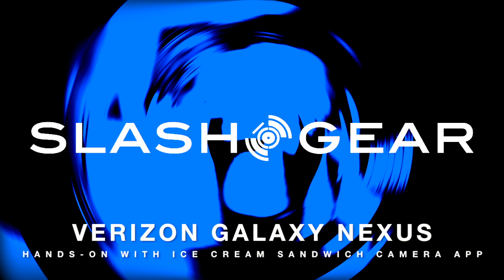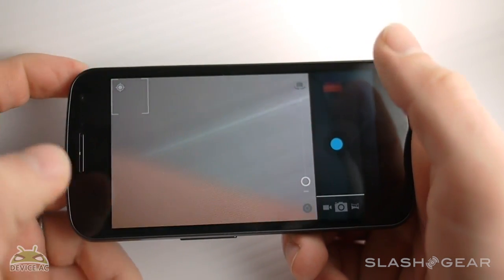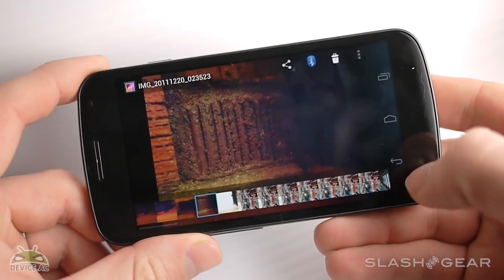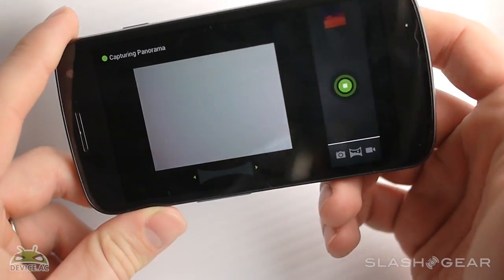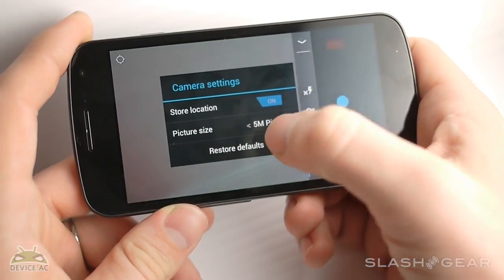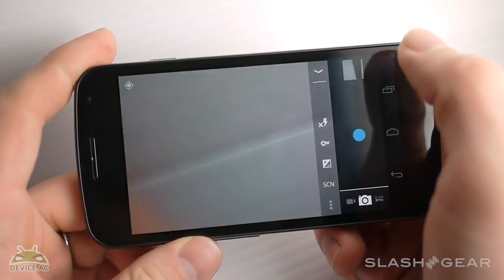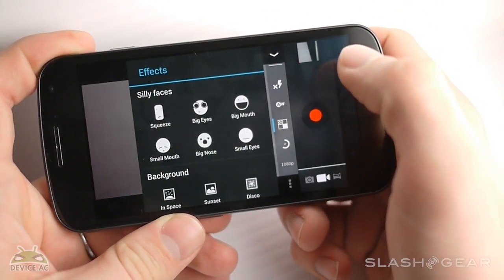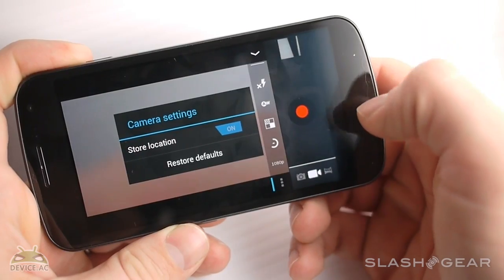Android 4.0 ICS Camera app Hands-on with Galaxy Nexus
Android 4.0 ICS Camera app Hands-on with Galaxy Nexus by Chris Burns for SlashGear